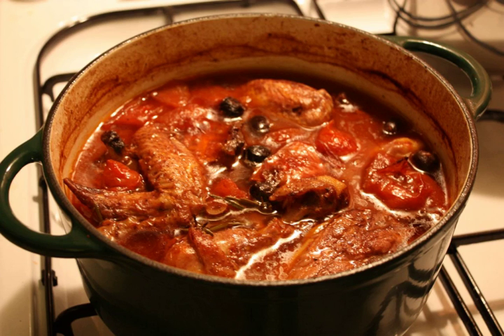Hunter's chicken | Wikipedia audio article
This is an audio version of the Wikipedia Article:
Hunter's chicken

00:00:30 1 Etymology
00:00:58 2 Overview
00:02:09 3 See also

- Socrates

SUMMARY
Hunter's chicken (French: poulet chasseur, poulet à la chasseur and poulet sauté chasseur) is a chicken dish that is a part of French cuisine. It shares the same name with other dishes from around the world, yet each national version is very different, with each sharing only the name, and the use of chicken as a primary ingredient. The primary ingredients in hunter's chicken are sautéed chicken and a reduced chasseur sauce prepared using tomatoes, mushrooms, onions, white wine, brandy and tarragon.